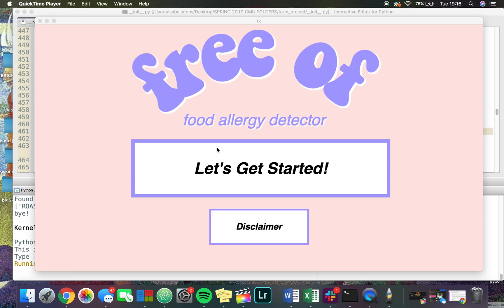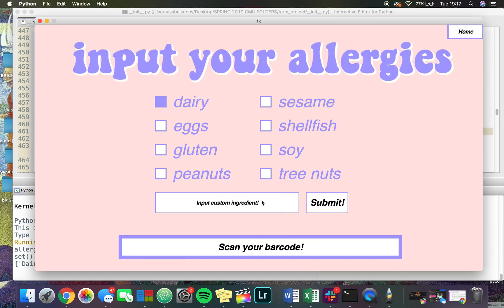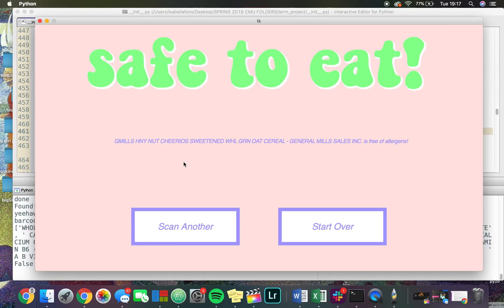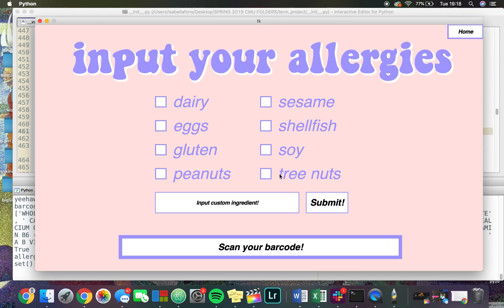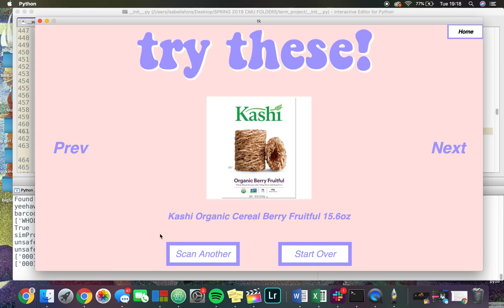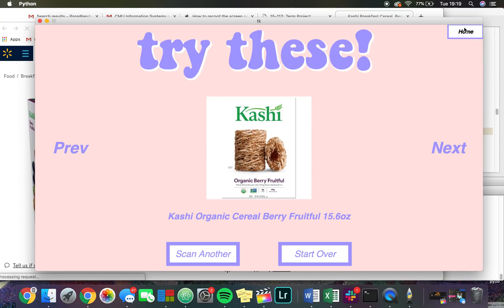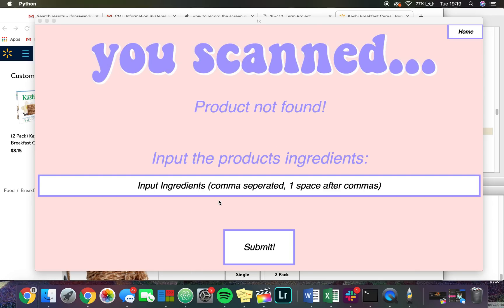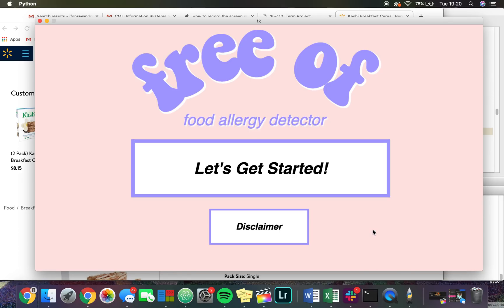Free Of Food Allergy Detector // Carnegie Mellon 15-112 Term Project